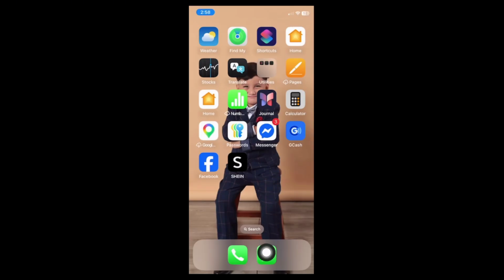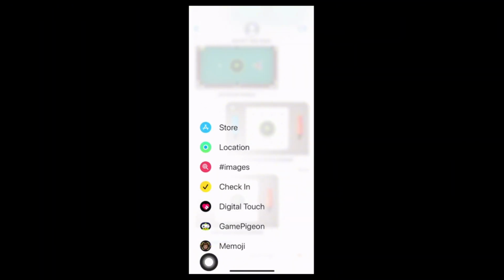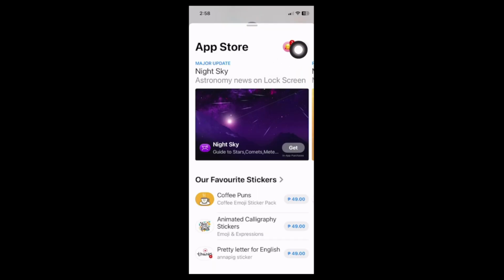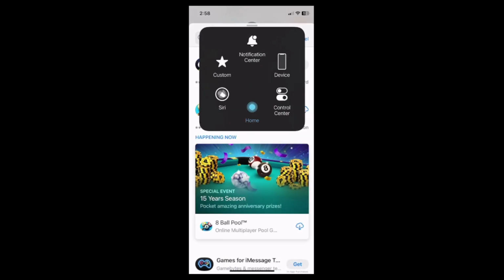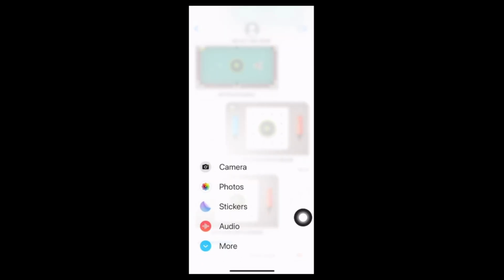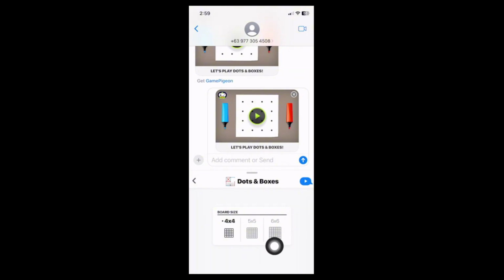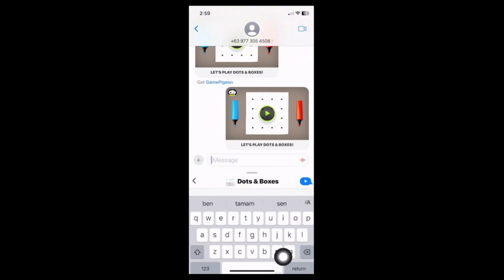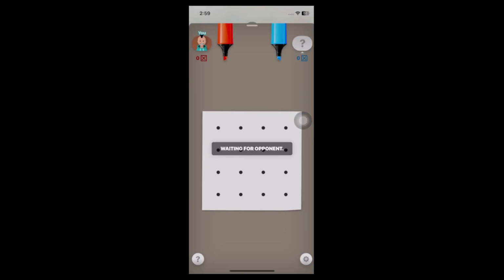How to PLAY DOTS AND BOXES on iMessage (Step by Step) 2026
Discover how to play Dots and Boxes on iMessage with this easy-to-follow guide. Engage in this classic game with friends through your iPhone. Please consider liking the video and letting us know if you have any comments, ideas or questions, we really appreciate any feedback! We have plenty of other tutorials on our channel so come and see if we can help you with anything else :)